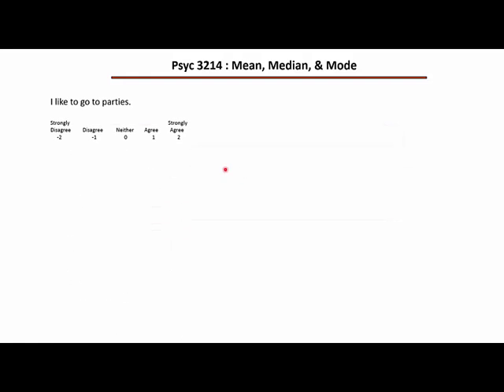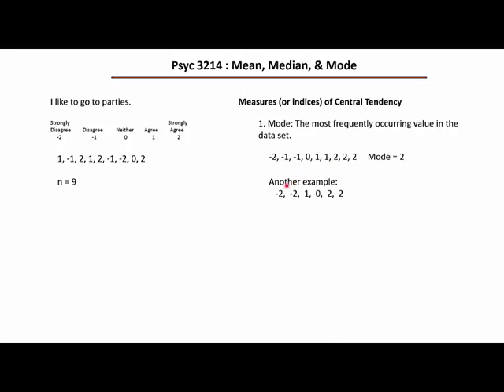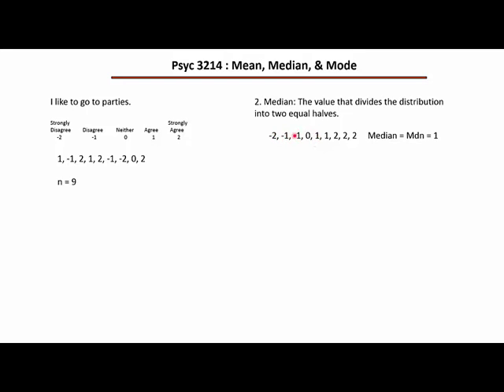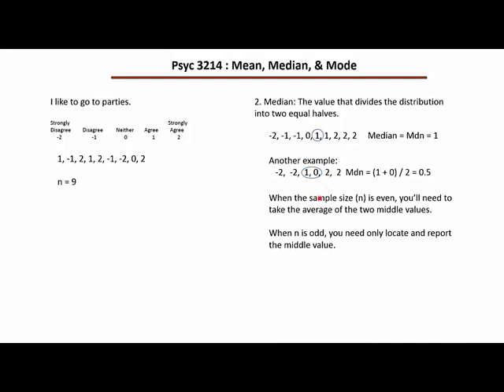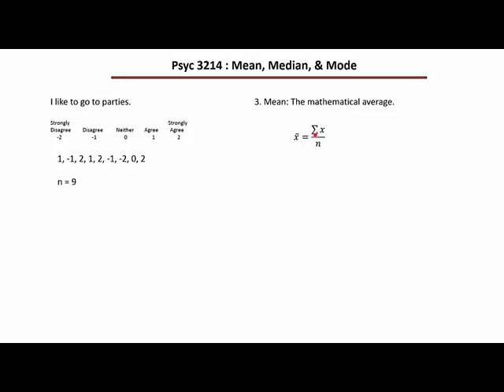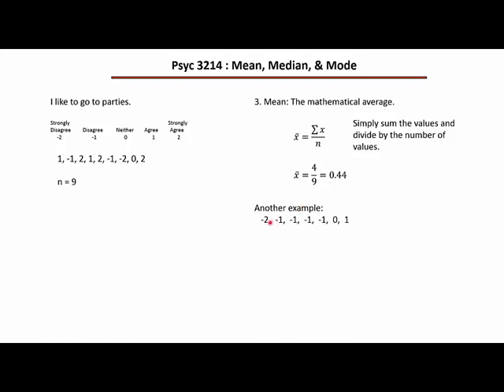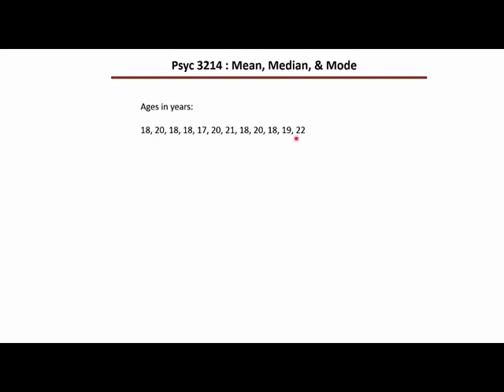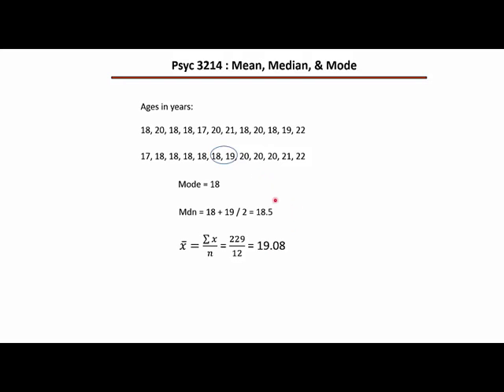Mean, Median, Mode